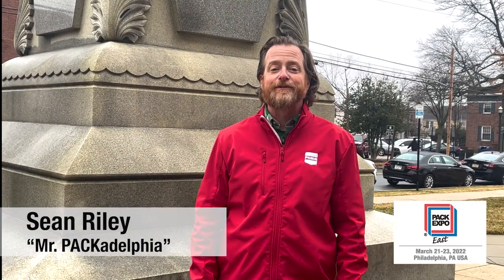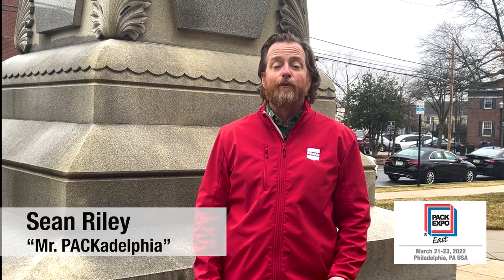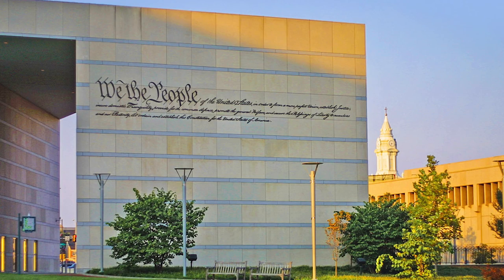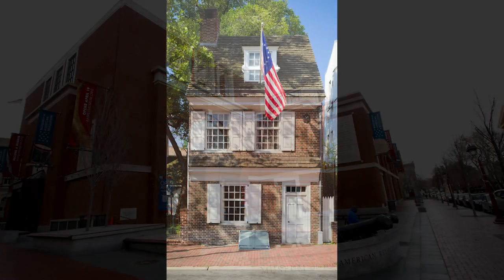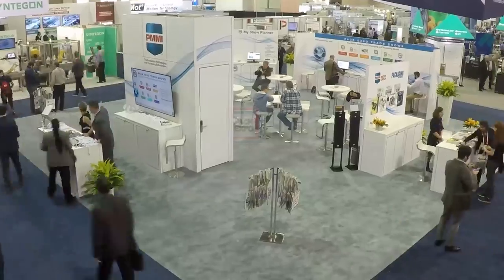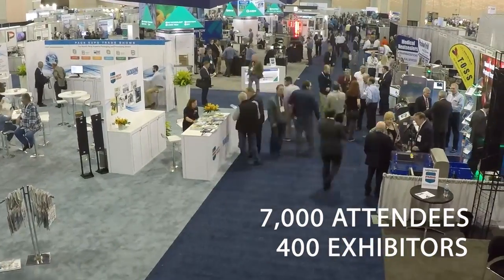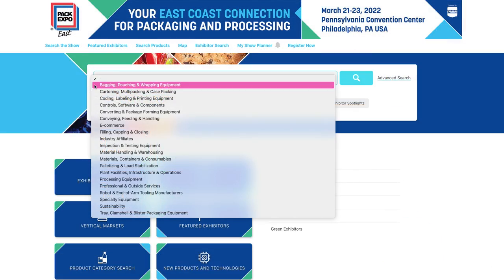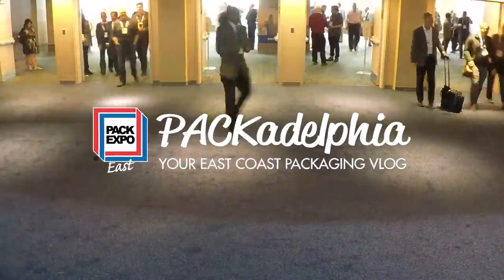PACKadelphia Episode 2: Birthplace of America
If you are feeling patriotic after uncovering the latest packaging and processing innovations on the PACK EXPO show floor, Philly has you covered. In today’s episode, we are visiting the proverbial Birthplace of America, walkable or a five dollar cab ride at most from the convention center.